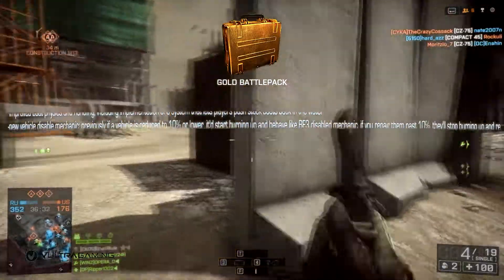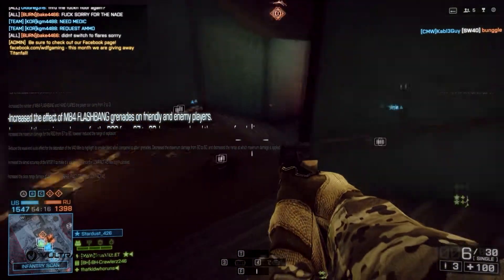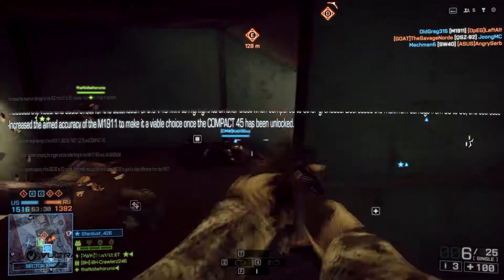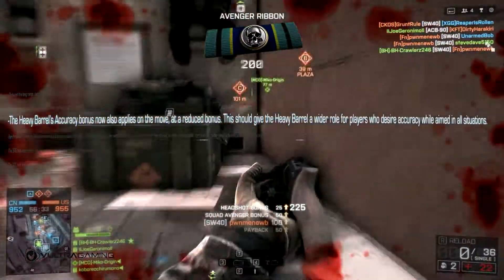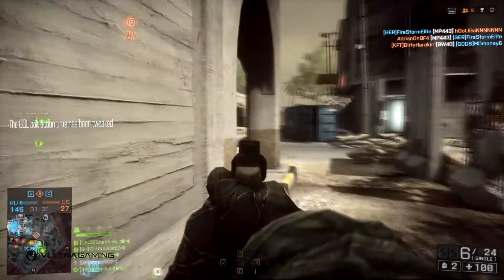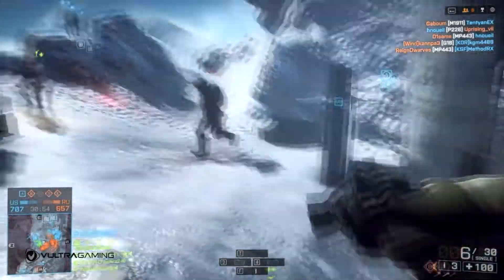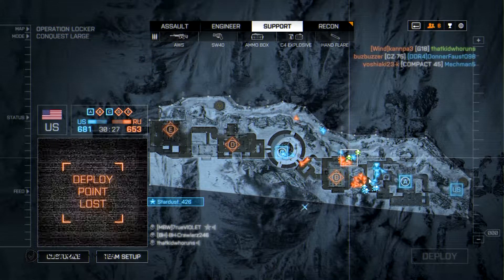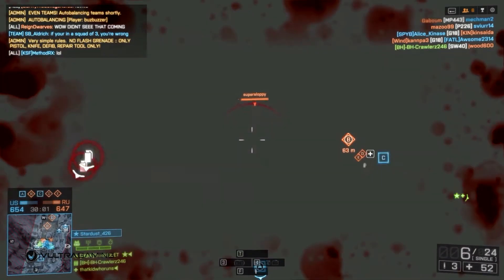DAS IST FUBAR! March 6th Patch Notes (Battlefield 4 Gameplay/Commentary)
►►Skip Directly to the Ninja Tweaks: 14:31◄◄
►►Q: WTF is with your voice?! A
►►Q: Cool intro! Where'd you get it? A
►►Links for Mobile Viewers◄◄